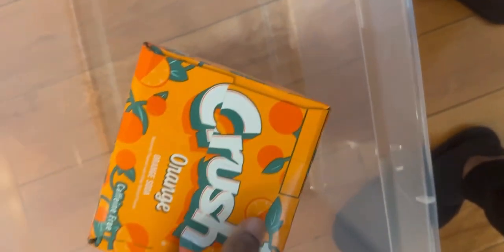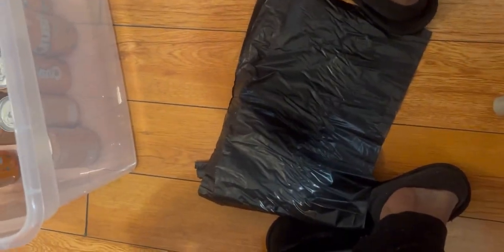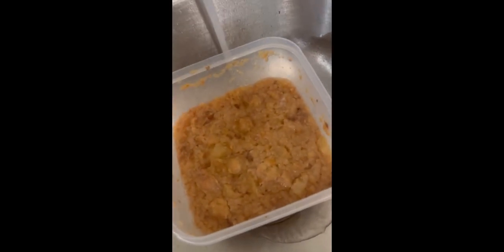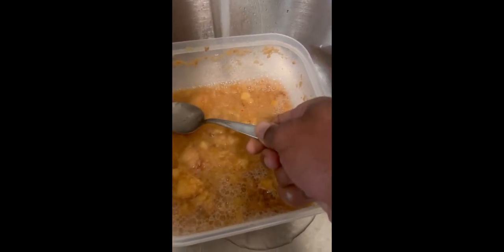Day one dropping prison kicker to make pruno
I’ve been going through the process of making Los Angeles County in prison style pruno